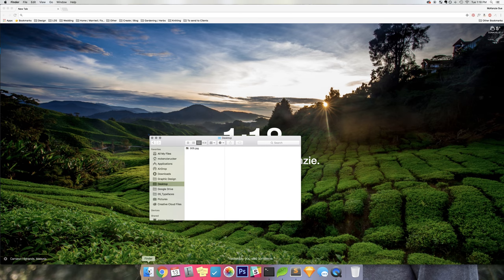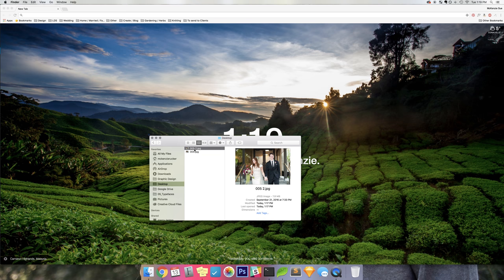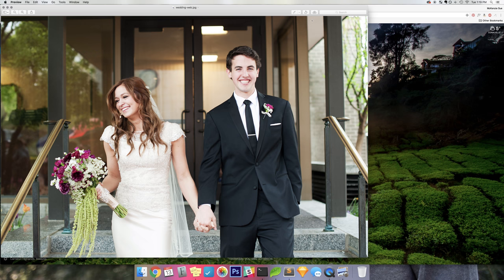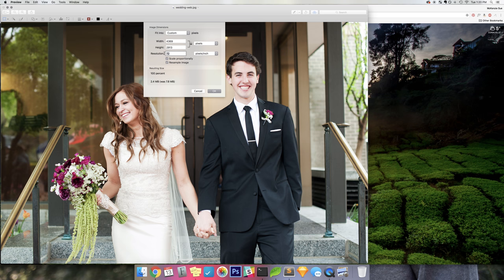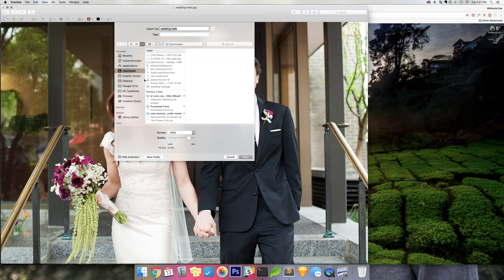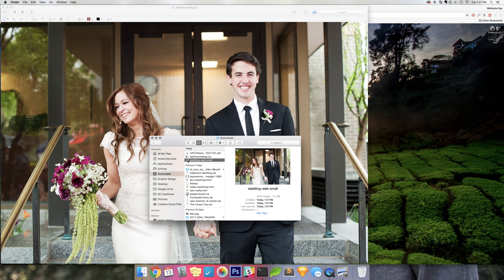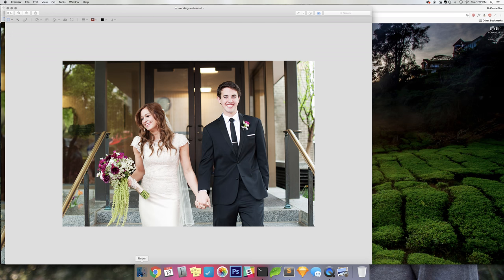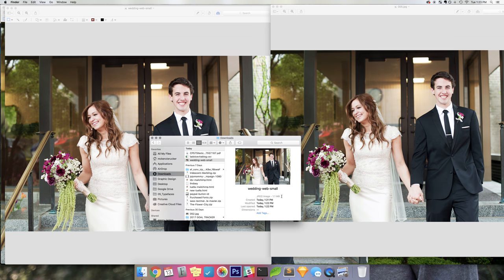Resize Images for web with Mac preview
If you do not have Photoshop or Lightroom but need to resize your images for web I created this tutorial just for you! Using Mac's Preview program, you can easily and quickly resize your images so they are just the right size for your website!